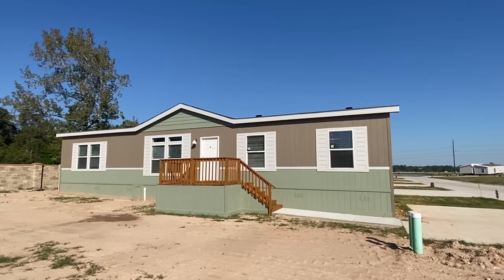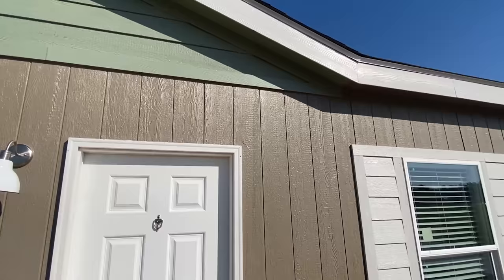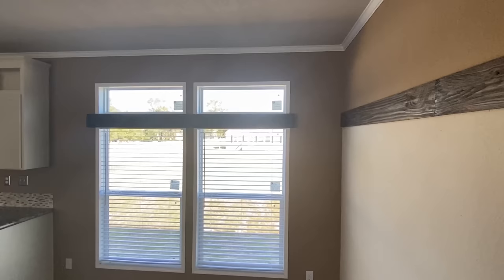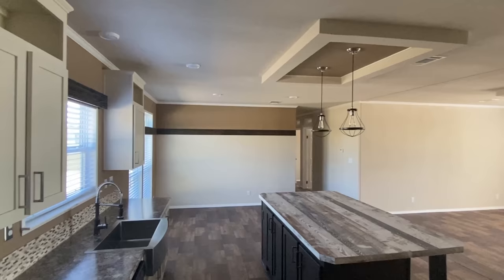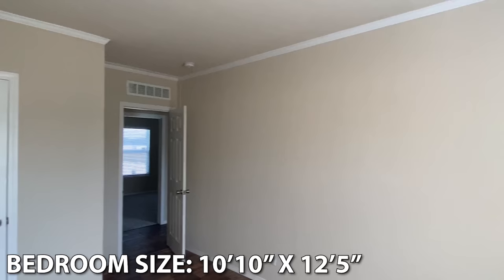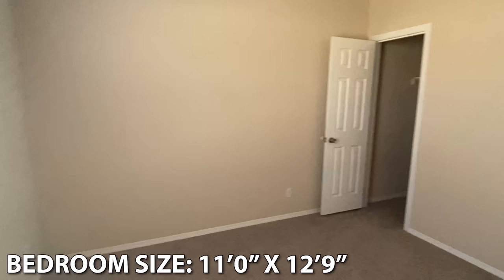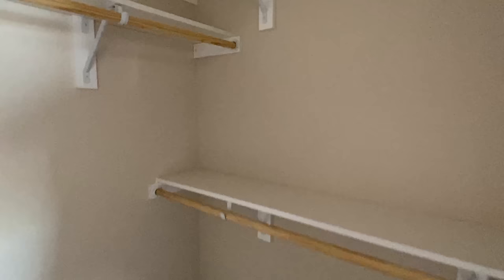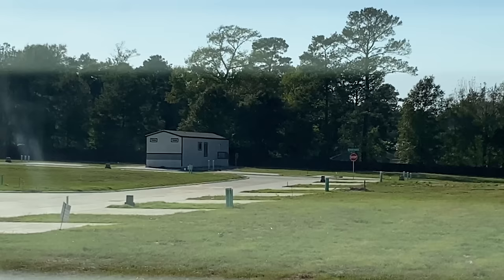This NEW mobile home setup is WICKED AWESOME! Prefab House Tour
This mobile home is a double wide that has a elegant touch throughout! This double wide even has a tile shower! Hey friends, this is Chance with Chance's Home World and we have a top-notch double wide mobile home video tour video for you.

This prefab house is in a community and can be sold as a turn key deal or purchased at a dealership as well! The manufacturer for this house is Palm Harbor Homes. The model for this home is the “Somerset” This home has 4 bedrooms and 2 bathrooms and has roughly 1,860 total square foot. Let me know what you think about the video! I hope you enjoy this mobile home walk through video.